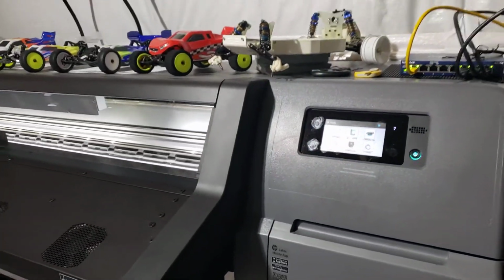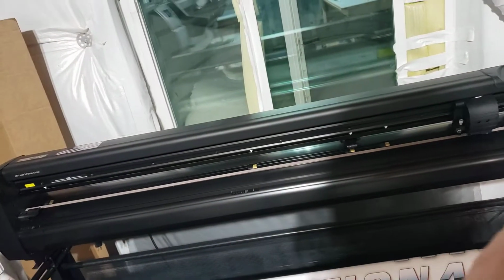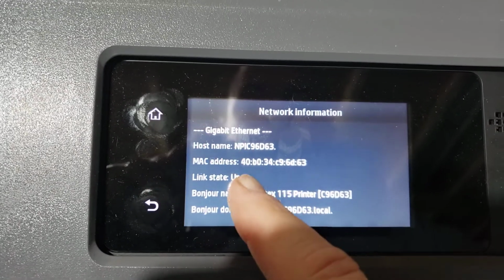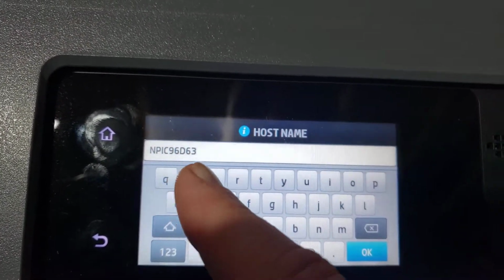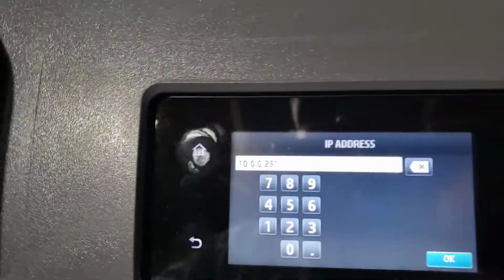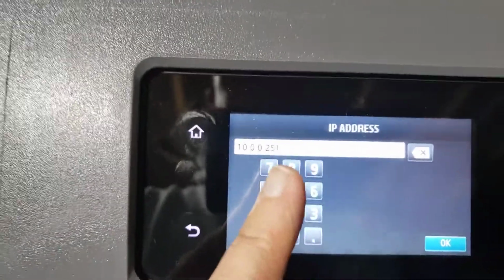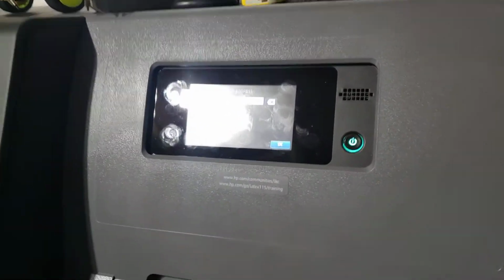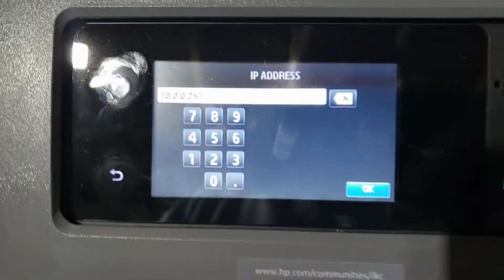Configure IP connectivity on HP Latex 115 printer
( all donations greatly appreciated & used for content creation on this channel)
Social media accounts:

Primera Print / cut color label printer that die cut/contour cuts

Grommet Press
71" Banner Trimmer ( other sizes their as well)
24" safety ruler ( LOVE THIS ruler )
12" safety ruler
31" Big Blue safety straight edge
18"x4'x4" shipping boxes
4mil 4" x 500' pink poly tubing
16" Bag Sealer
package candy i include
shipping label printer
24" x 24" photo booth

25+ years of CNC & Commercial Sign and Large format printing!
Welcome to "Da Print House!" aka LuckyFrogPrint.com was started by my wife and I to offer DTG ( direct to garment printing ) and other Printed & Personalized items such as
Digitally Printed Banners, Stickers, Decals,
Laser engraved gifts,
LED SIGNS as well as various other engraved items,
also Do custom heat transfer items such as shirts towels and other garments.

We also do custom business label/stickers available with our commercial type printing systems
Printers & Equipment in our shop we have and run:
Roland BT-12 DTG Printers (two)
HP Latex 115 Print Cut HP Cutter Combo
Epson C6500AU Color Decal Sticker printer
Primera LX610 Print & Cut Printer
50w c02 Laser cutter / engraver
Graphtec MK2 Vinyl Cutter Plotter
Stahls 9x15 Heat Press
Stahls 16x20 fusion iQ Heat Press
24"x24" photo booth

We also have & run a small commercial type CNC machine so we do custom CNC work as well.

I have been in the commercial Printing & Sign business as my full time job for 30 years.
I am currently a commercial sign graphic designer.